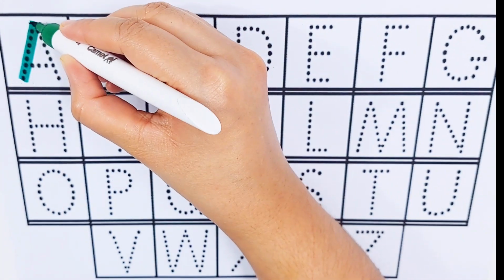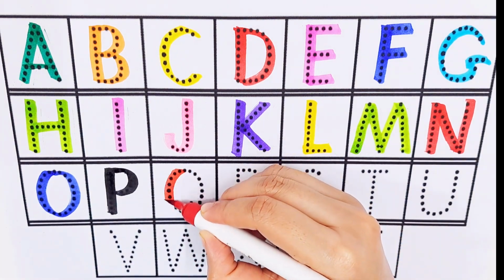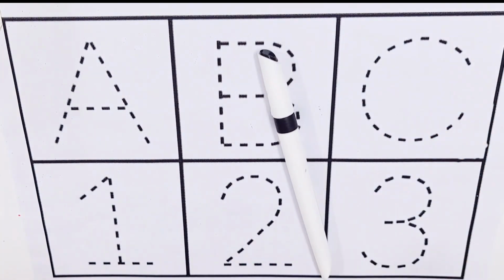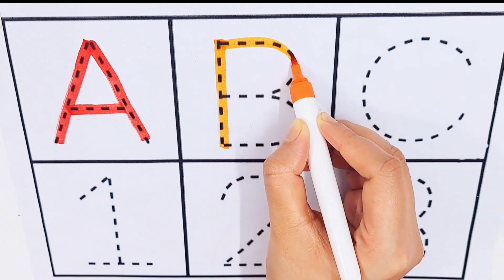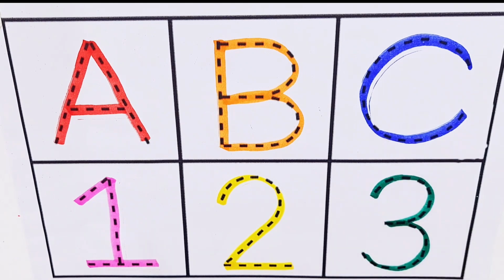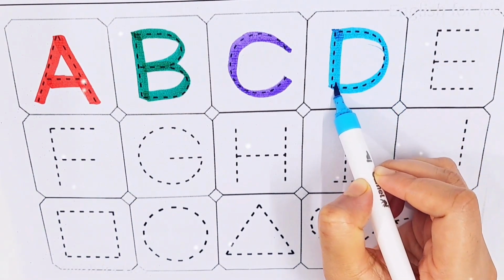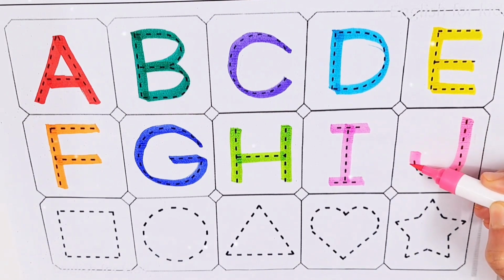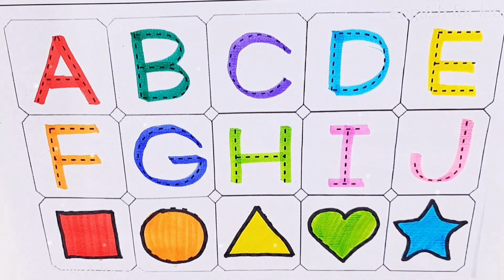Learn ABCD Alphabets and numbers counting 123.Shapes for kids and Toddlers.ABC nursery rhymes.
abc
abc song
abcd
english alphabet
alphabet for kids
abc alphabet
alphabet songs
alphabet sounds
toddler songs
toddler learning